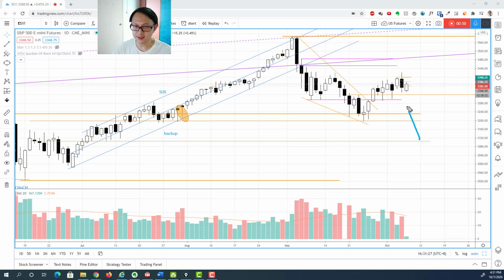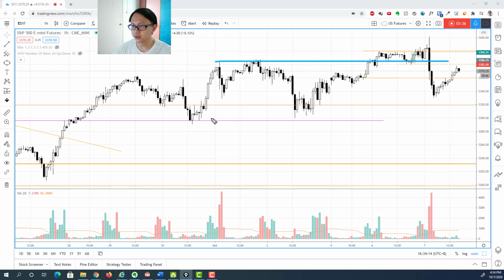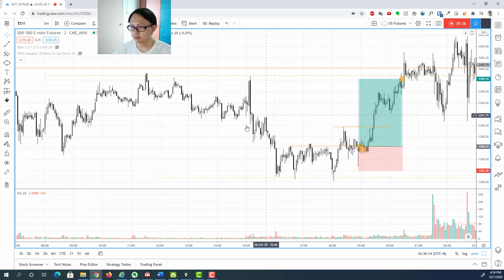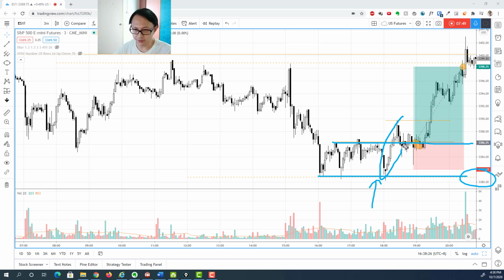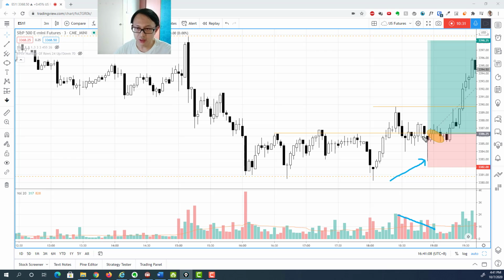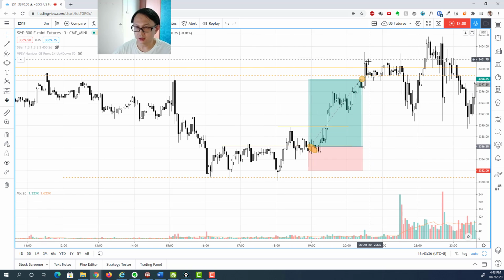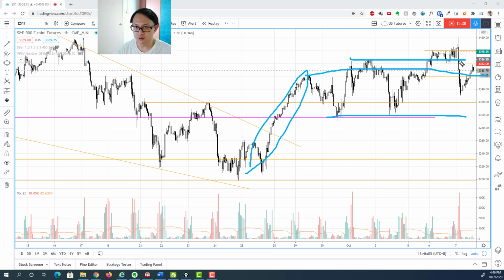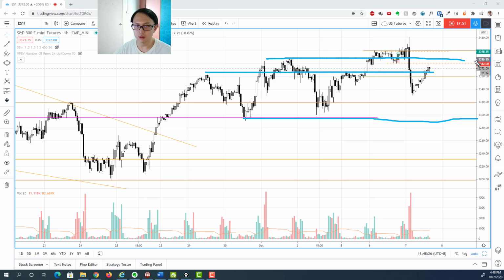How To Enter Precise Entry With This Pullback Trading Strategy (That Nobody Talks About)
🎁 Get your Weekly Market Outlook & Best Trading Advice in email In the trade review section, you will find out how to enter precise entry with this pullback trading strategy using volume spread analysis to get higher reward to risk.

Check out the video for a complete walk through of the daily market analysis of S&P 500 futures (ES) for 7 Oct 2020 trading session. In this video, I am going to show you the market recap during the last session and trade reviews in the three-minutes timeframe (including entry, exit and the rationale behind). Going forward, I will cover the bias, the key levels to pay attention to, my trading plan for the session later.

**Timestamps:**

0:46 market recap
4:20 trade review pullback trading
8:00 Breakout, pullback, reversal
9:02 volume analysis
13:40 false breakout trade
14:00 breakout, pullback, reversal
15:05 current market outlook
15:48 trading plan support level
16:30 resistance & supply zone

Key levels - Resistance: 3380, 3420–3450; Support: 3300–3320, 3200–3230